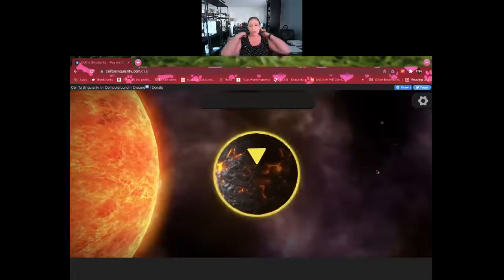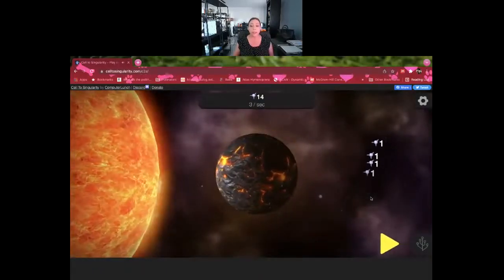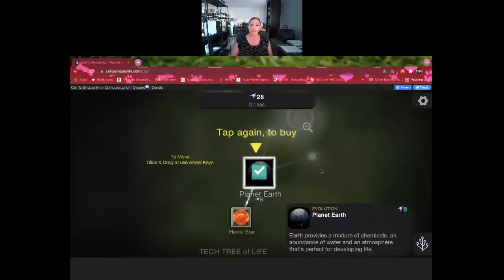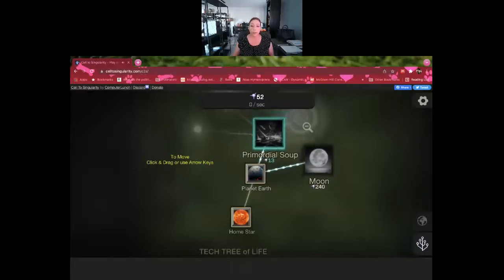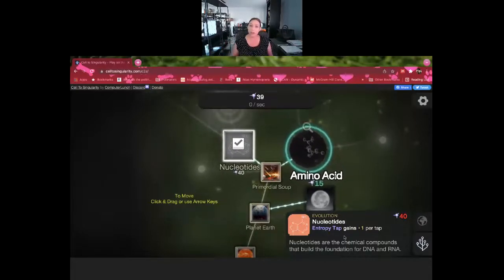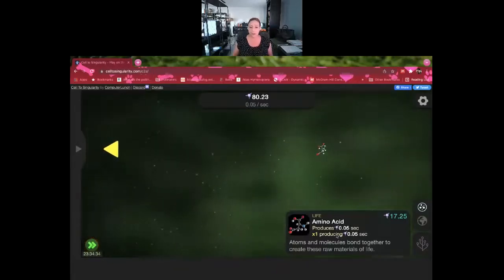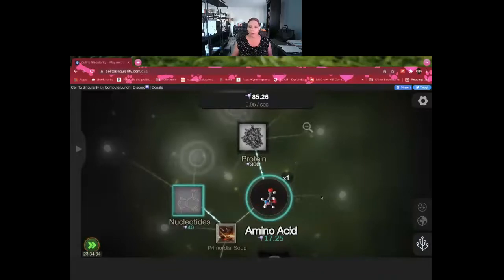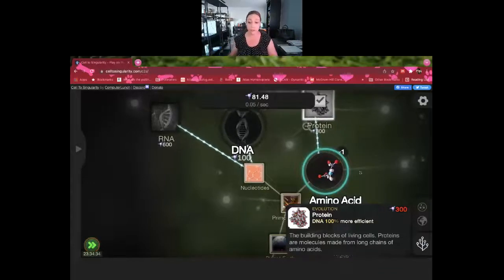Cell to Singularity Tutorial